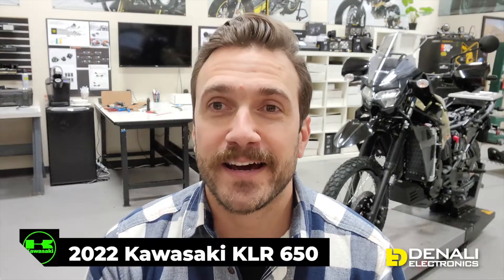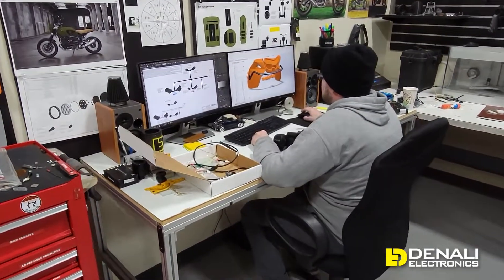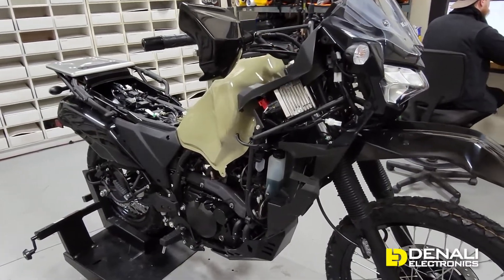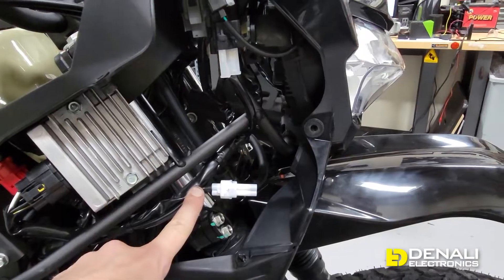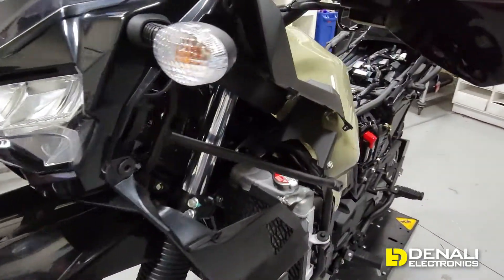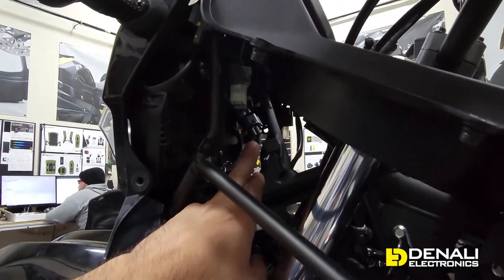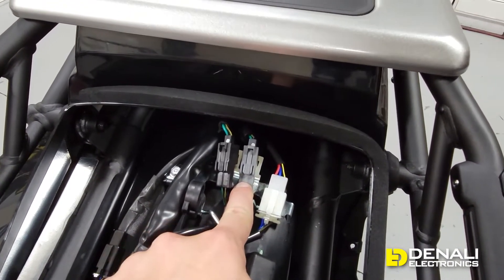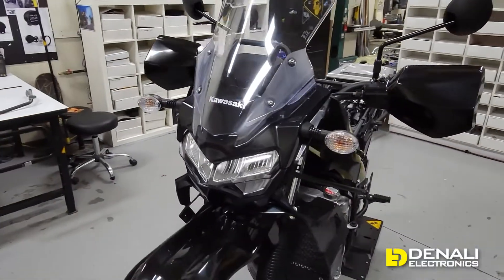Kawasaki KLR 650 DENALI Product Preview & OEM Wiring Overview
Learn how to connect virtually any electrical accessory to your Kawasaki KLR 650 Gen 3! This is the first video in a three-part series featuring the all new KLR 650 Third Generation. Follow along as the DENALI Electronics design team gives you a behind-the-scenes look as we design, develop, prototype, and install vehicle-specific lighting and safety products for the KLR 650.

In this first video, we strip down the bike to give you a detailed overview of the KLR's OEM wiring harness so you can easily identify connectors and install any type of electrical accessories with confidence! We’ll also give you a sneak peek of the various light mounts, horn mounts, wiring adapters, and LED lighting controllers that we will be developing for the Africa Twin and featuring in our future videos.

How do I wire electrical accessories to my bike? What specific connectors and wires do I need to hook up to? Where can I find them on my bike? These are the top three questions we get from our customers, and this video is the answer! We break down how to access and identify your LED headlight connector, turn signal connectors, brake light circuit, OEM accessory power circuits, and more.